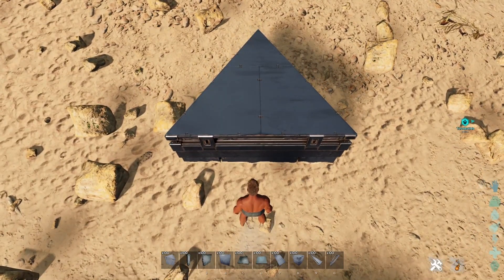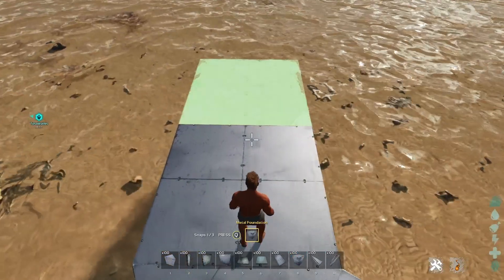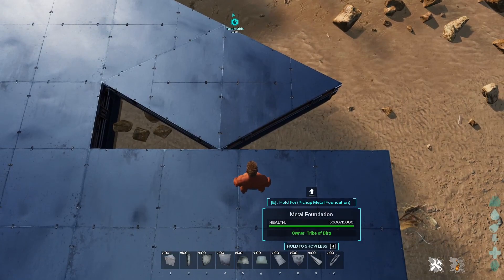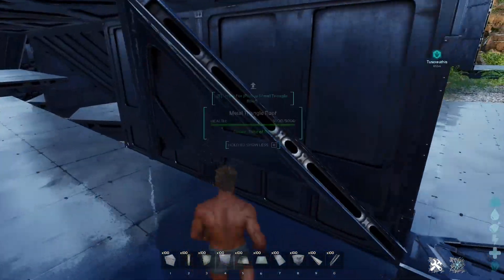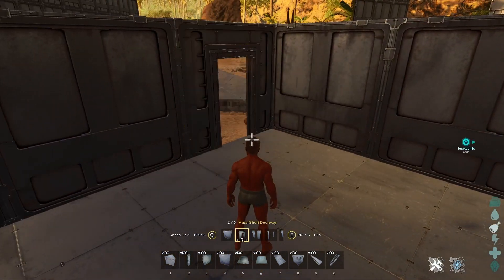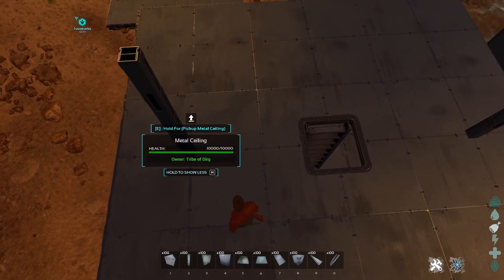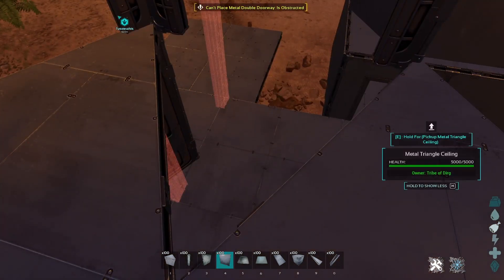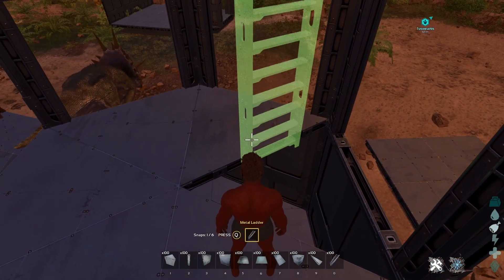Ark Ascended Building - Tricky Triangles, Works on official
"Unlock the secrets of Ark Ascended building with my latest guide on 'Tricky Triangles'! Dive into the world of unconventional base designs and discover how to master the art of placing triangles for maximum efficiency and creativity. These techniques are tried and tested on official servers, ensuring that you can implement these strategies in your own Ark Ascended adventures. Whether you're a novice builder or a seasoned survivor, Tricky Triangles offers a fresh perspective on base building that will elevate your gameplay. Join me as I explore the possibilities and unleash your building potential in Ark Ascended!"

0:00 Intro
0:45 nonsymmetrical shapes
2:07 square and triangle length
3:49 3x3 to hexagon
7:58 2x2 to hexagon
10:20 Hidden triangle snap point!